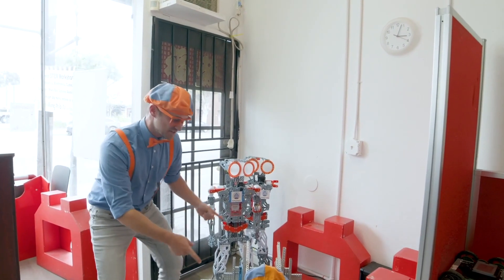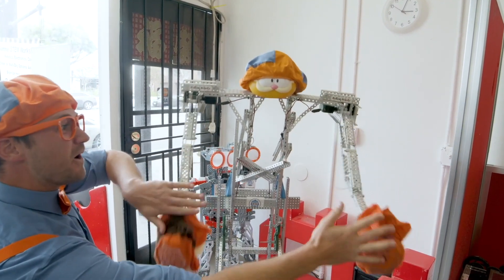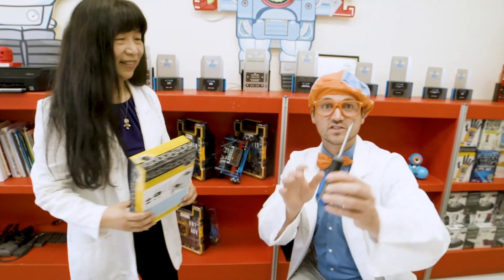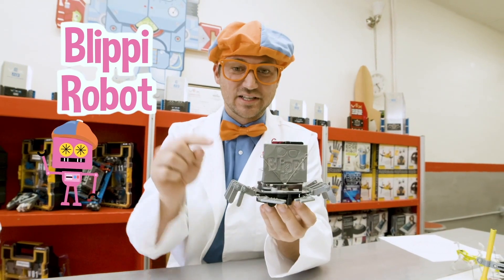Rolling Robots | Blippi Learning Science For Kids With Blippi | Educational Videos for Kids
Blippi builds a ROBOT at the Rolling Robots Workshop for kids!. Blippi learns and teaches colors, building, STEM learning, animals and more fun that children and toddlers want to learn. This Blippi episode at Rolling Robots in West Los Angeles for kids is a great way for your children to learn things like - STEM learning - building - engineering - learning numbers - learning colors - learn to animals and more!. Blippi makes educational videos for children where he explores the real world to explore the curiosity of our children.